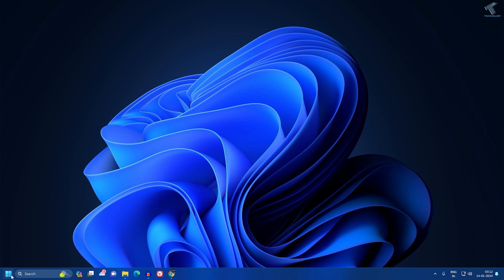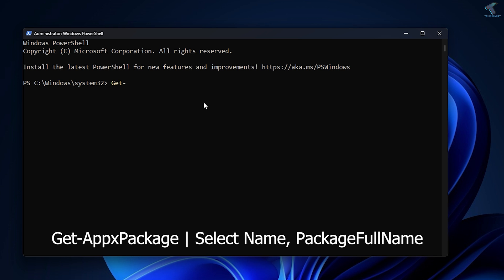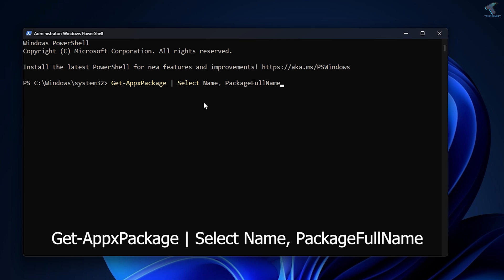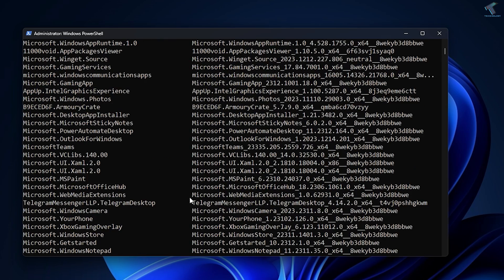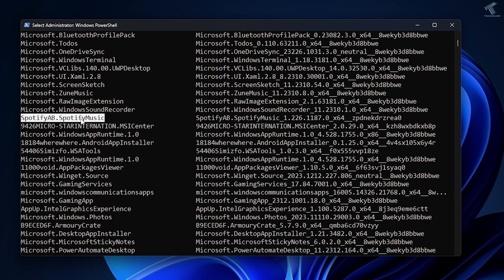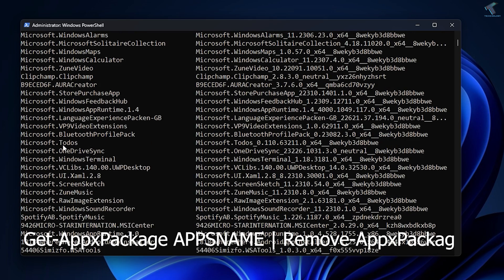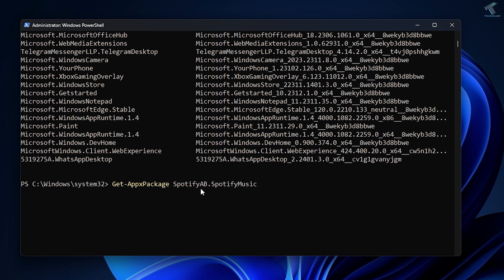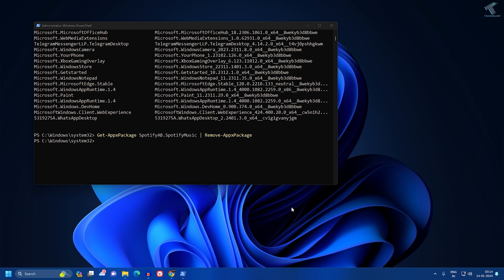How To Uninstall Apps Using PowerShell Command on Windows 11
Here in this video tutorial, I will show you guys how to unistall, remove or delete any apps on Windows 11 PC or Laptop using PowerShell Terminal Window using some easy commands.

PowerShell Command:

Get-AppxPackage | Select Name, PackageFullName
Get-AppxPackage APPSNAME | Remove-AppxPackag